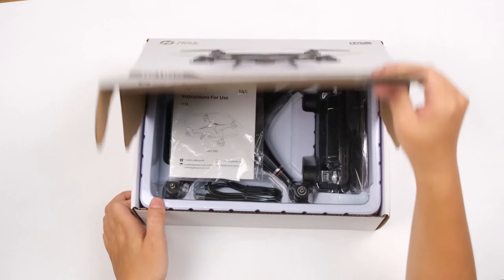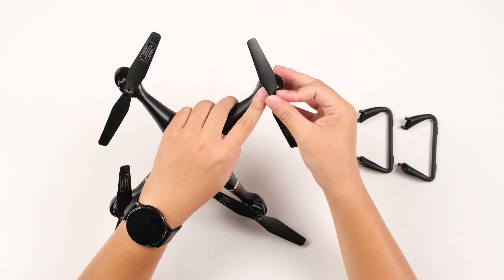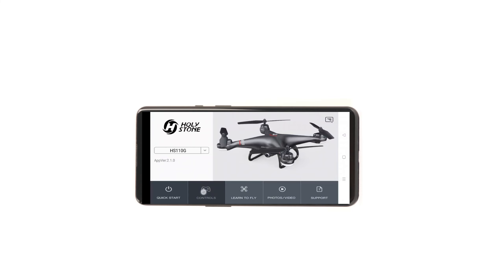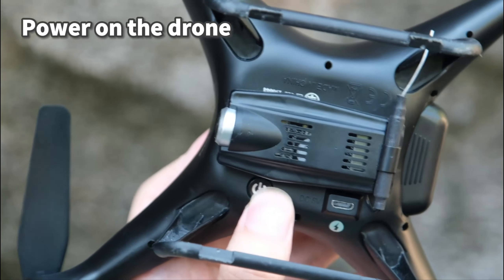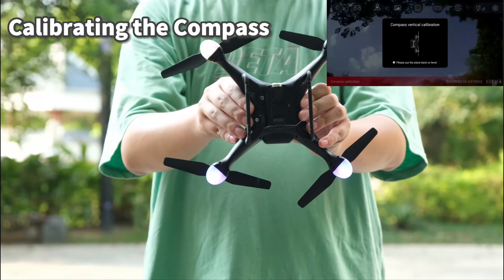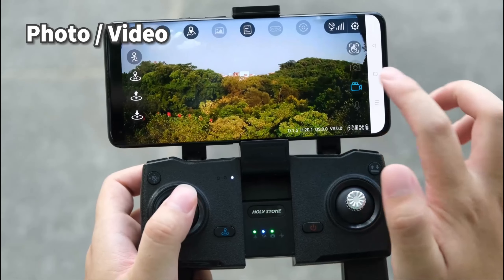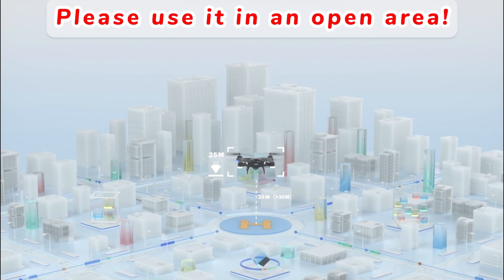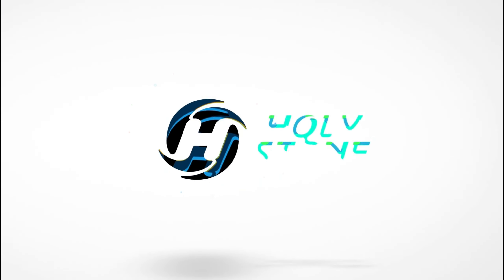HS110G Tutorial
Fly more, enjoy more. This tutorial is a step-by-step guide for the first-time users of Holy Stone HS110G.  You will find everything you need to know here: the installation, the setup, the various functions, the dos & don'ts...

00:00 Install
01:06 APP
01:46 Battery Charge
02:14 Pairing
02:53 Calibrating
03:18 Function Instruction
04:10 Smart RTH